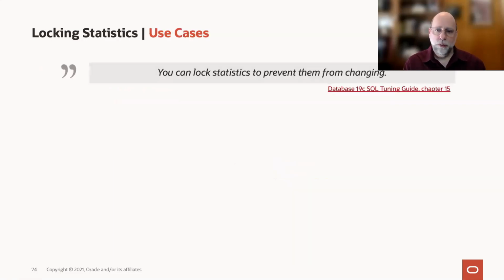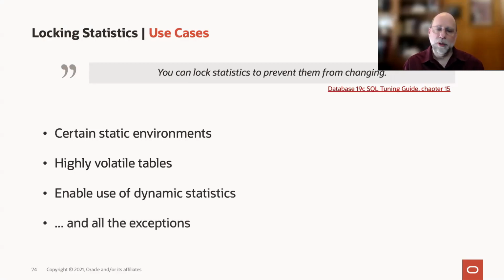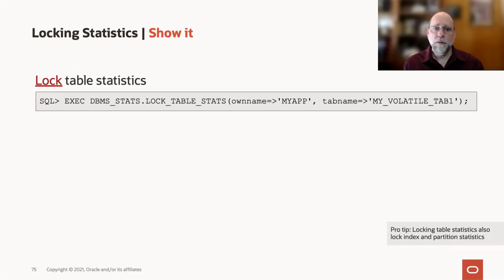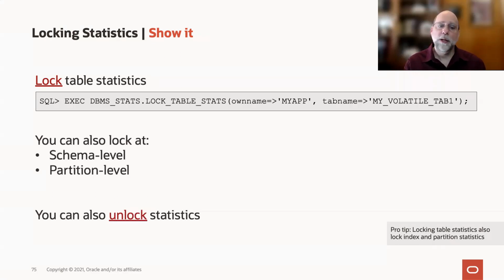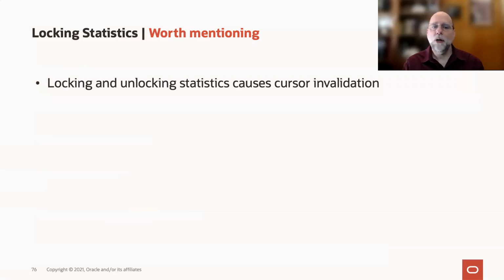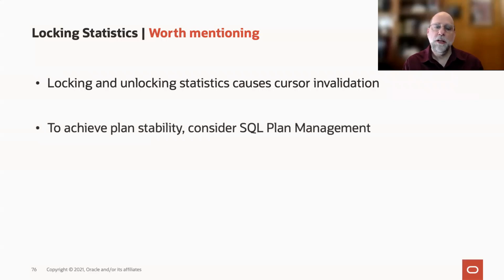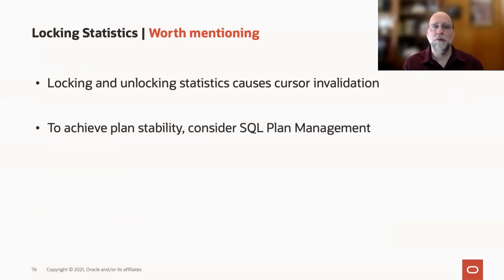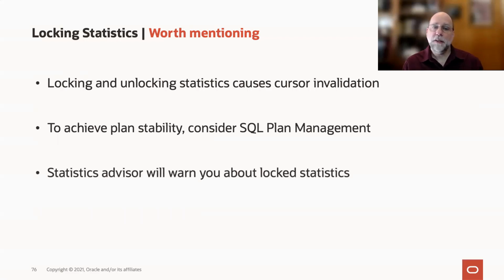Locking optimizer statistics - a good idea?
In Oracle Database you can lock statistics using DBMS_STATS to prevent them from changing. Is this a good idea? It depends on what you try to achieve. Learn when and how locking optimizer statistics can be useful.